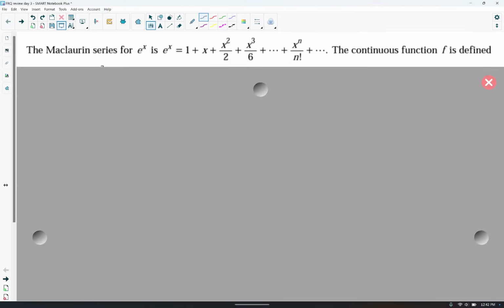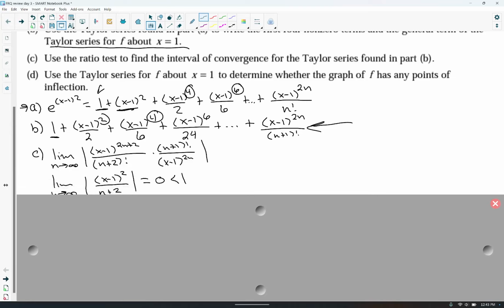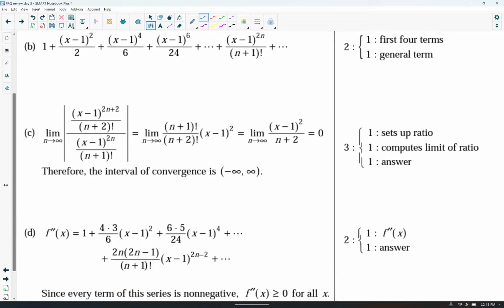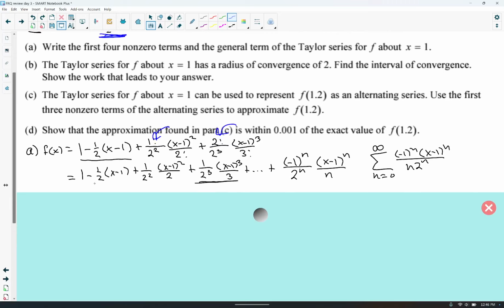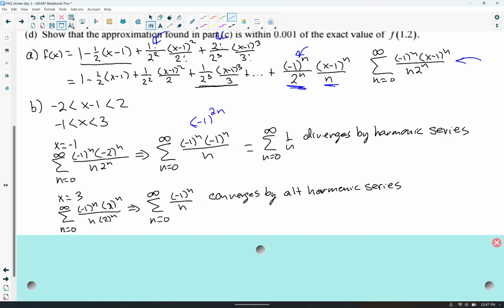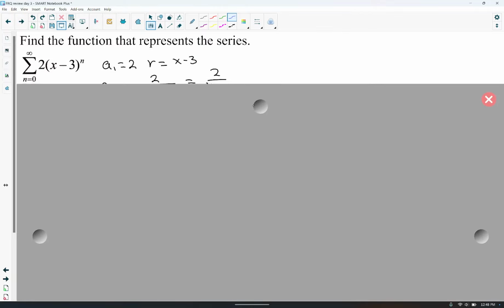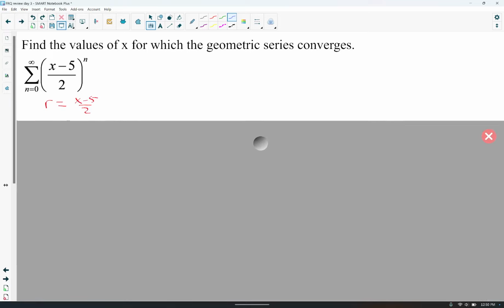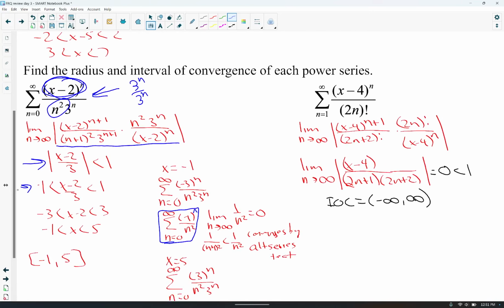Calculus BC FRQ Sequence and Series review